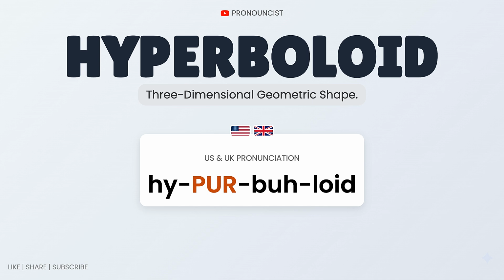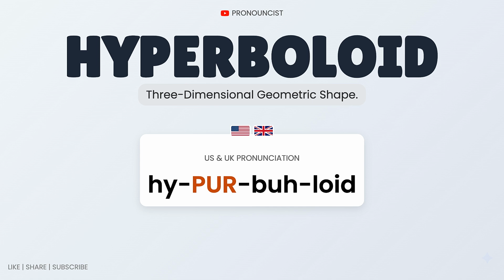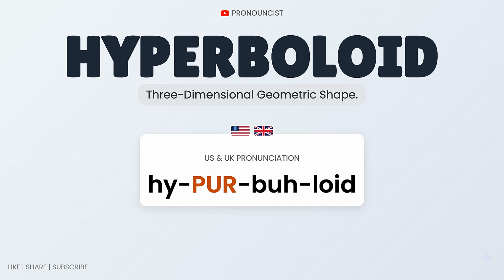How to pronounce HYPERBOLOID in British & American accent || Learn with syllables 🇺🇸🇬🇧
Learn how to pronounce "HYPERBOLOID" correctly in English 🇺🇸🇬🇧.

In this video, we break down the pronunciation step by step so you can clearly understand how to say HYPERBOLOID in both American and British accents.